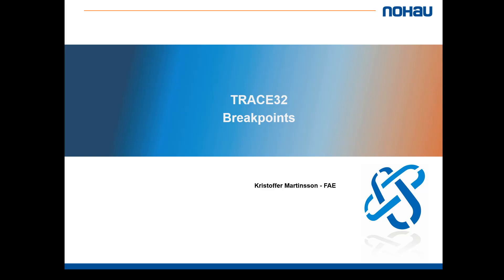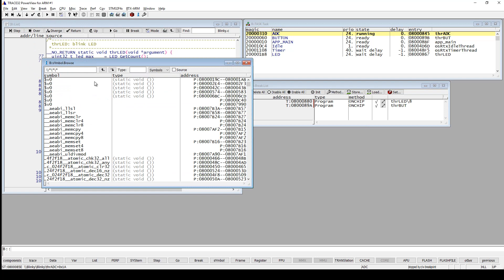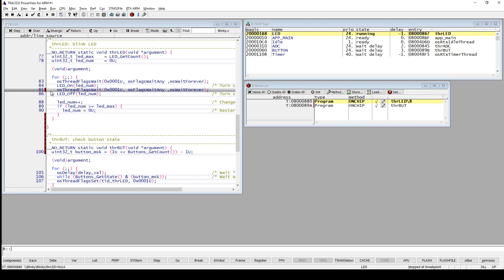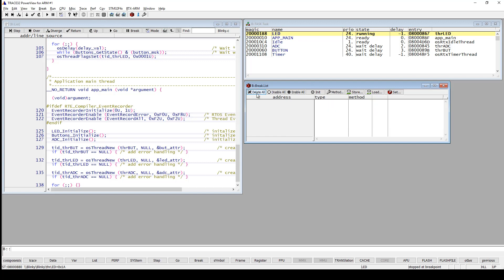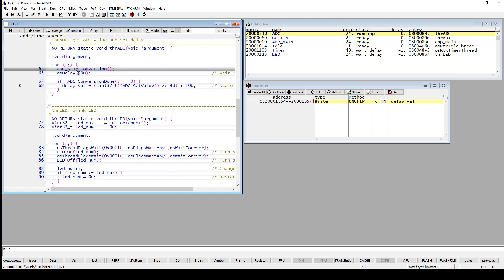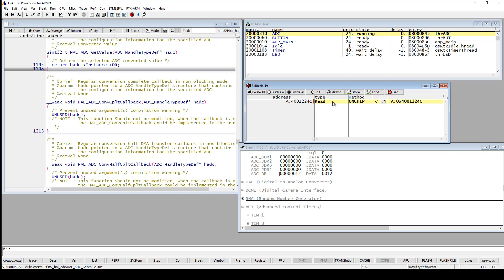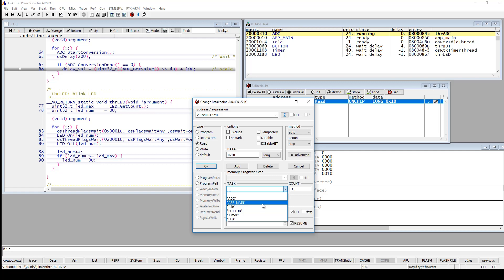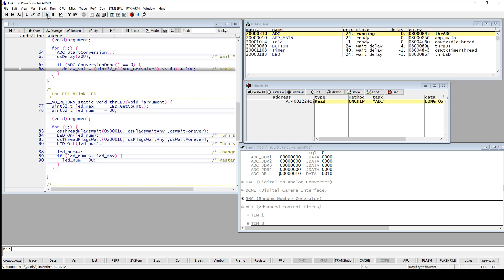In 10 minutes - Learn how to use breakpoints in TRACE32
This is an introduction to program and read/write breakpoints.